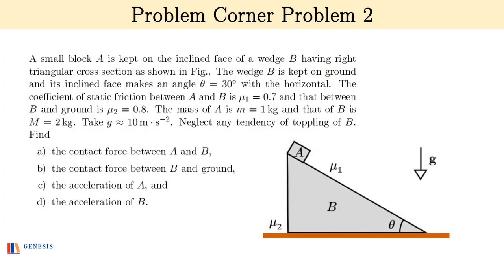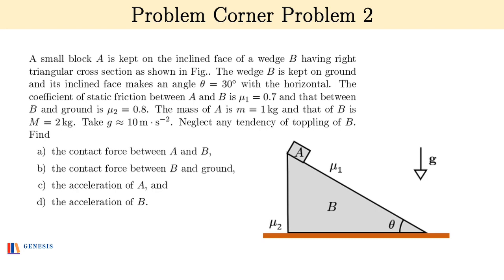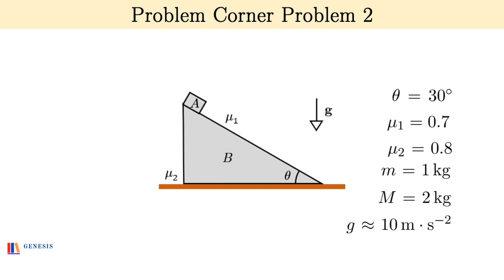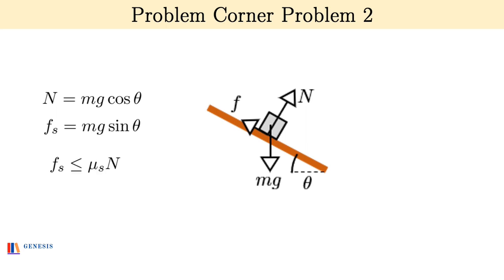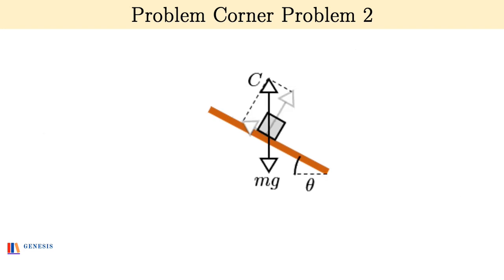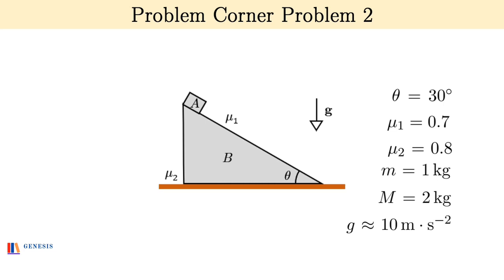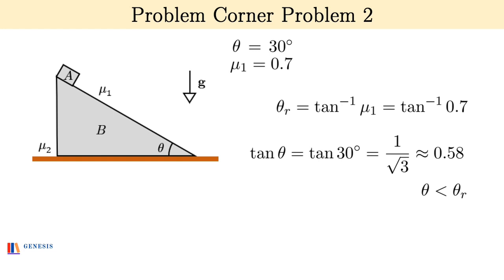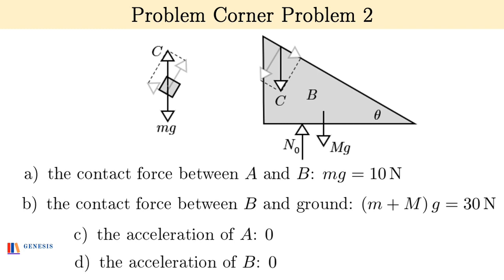A UNIQUE SOLUTION TO PROBLEM INVOLVING FRICTION AT ALL SURFACES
[JEE ADVANCED] A UNIQUE SOLUTION TO PROBLEM INVOLVING FRICTION AT ALL SURFACES
P2 | Can you apply Friction Force correctly? Try this then!! | JEE Adv, Physics Olympiads, KVPY

In this problem we solve a question in which a wedge is kept on a wedge with friction everywhere. The question involves ideas of angle of repose, contact force and problem solving approach for friction problems. The data is set so that you get a surprise when you solve it through.

Happy solving!!